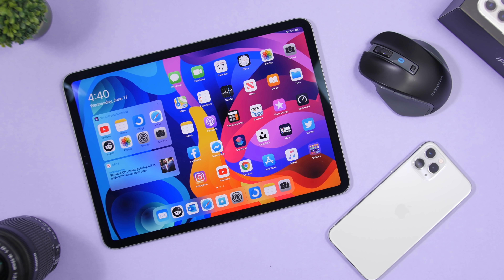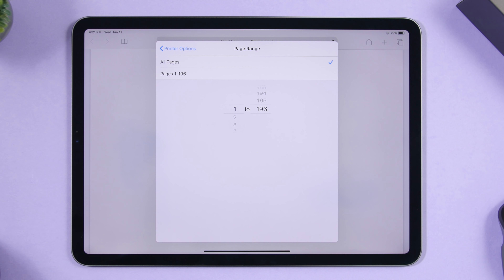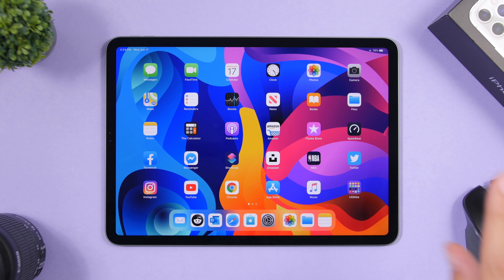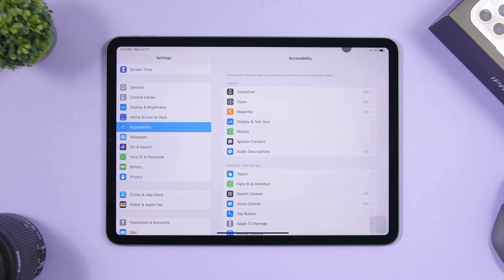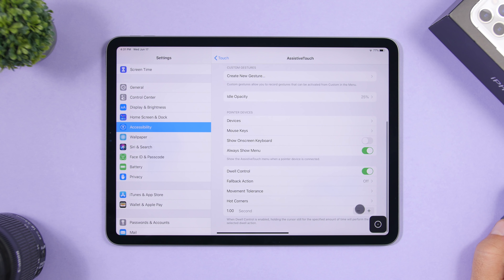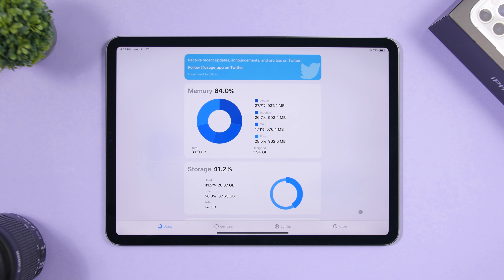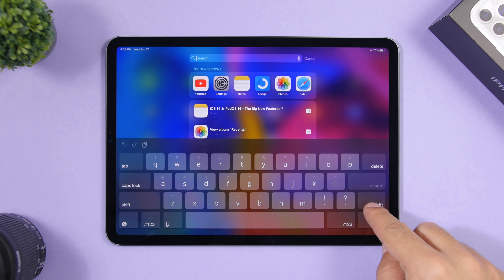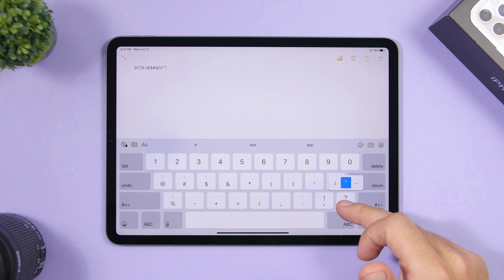10 Amazing iPad TRICKS You Are Missing Out On !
10 iPad / iPadOS tricks can do that you probably didn't know about. These are hidden tricks and features of iPadOS 13 that most might not know about.

10 useful iPadOS 13 tricks and features that you didn't know existed. These are things that your iPad can do and you might not have been using them. these hidden iPad tricks and features will help you preform tasks faster and easier.